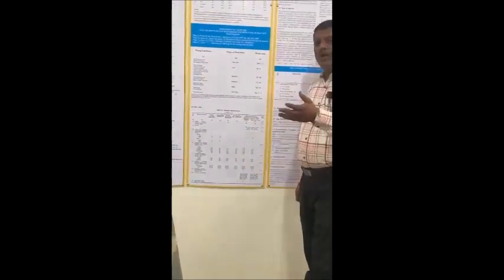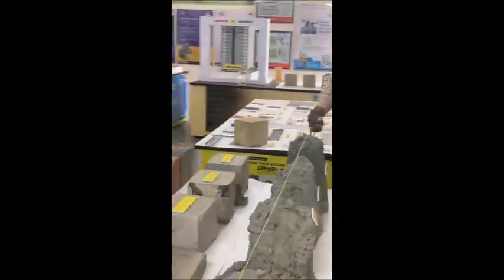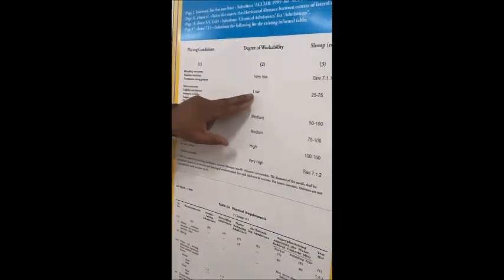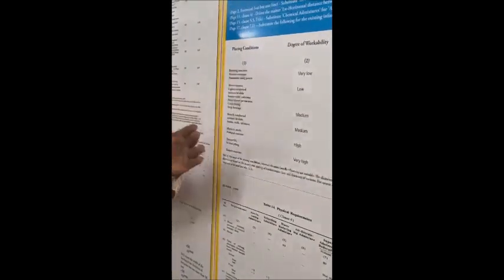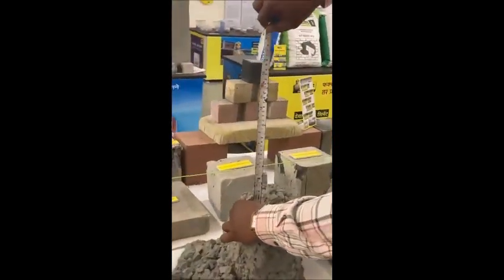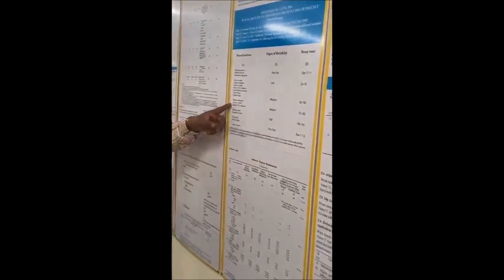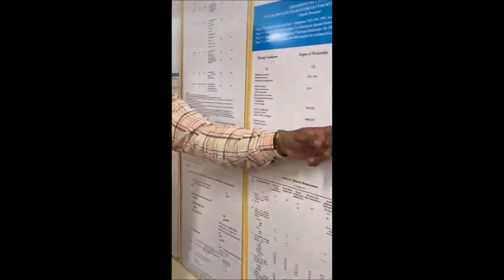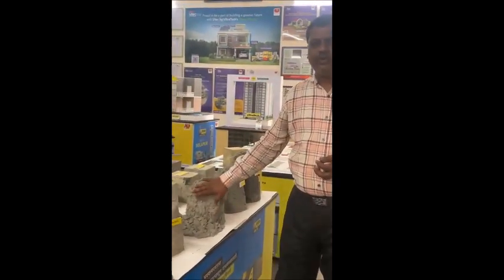Workability of Concrete- Nature of Concrete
Mr. C.G. Konapure,
Assistant Professor,